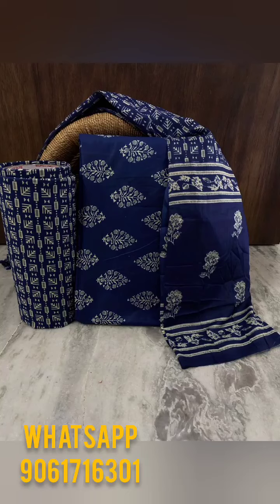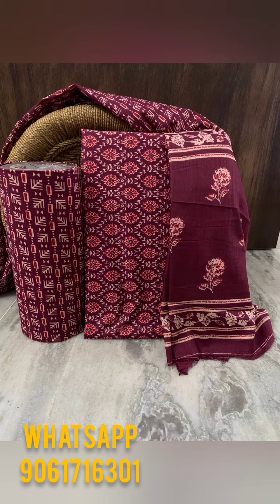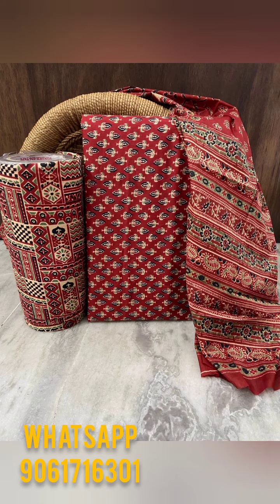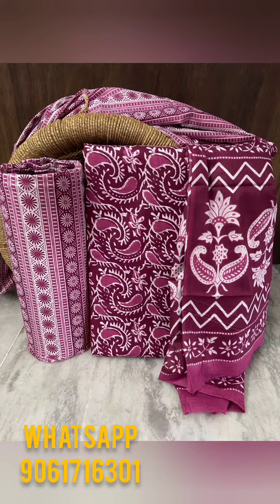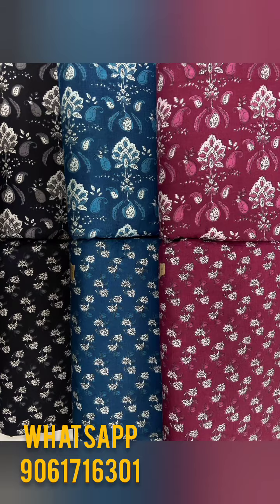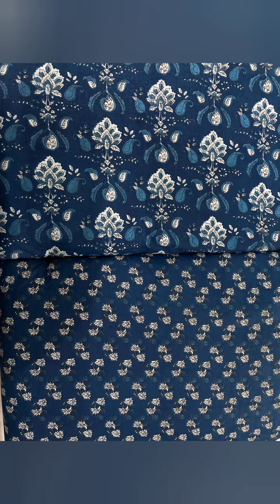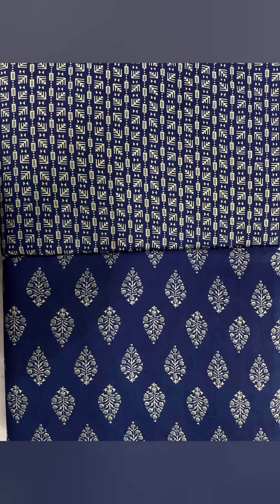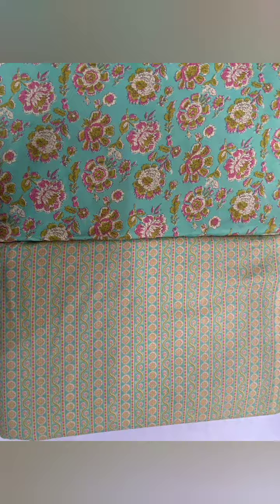jaipure cotton running materials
Take a screenshot and WhatsApp to

Plz take courier opening videos
Fidaaifabrics